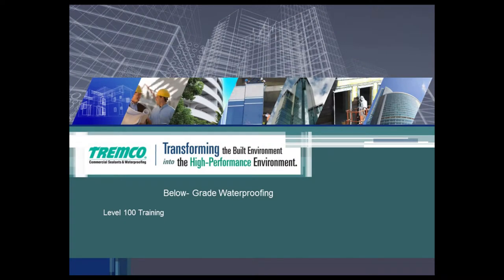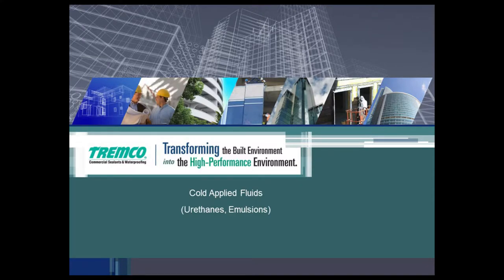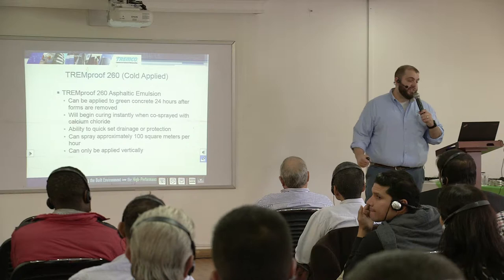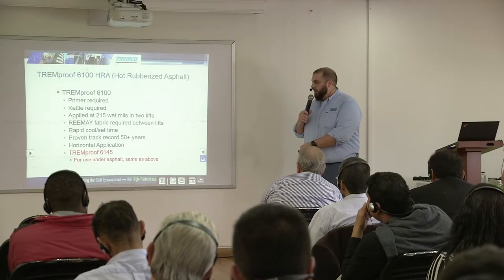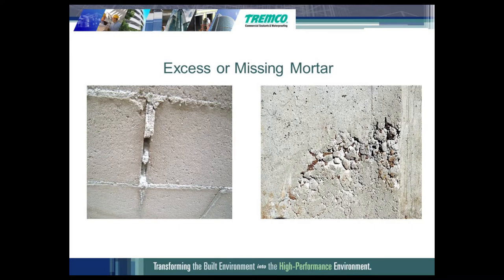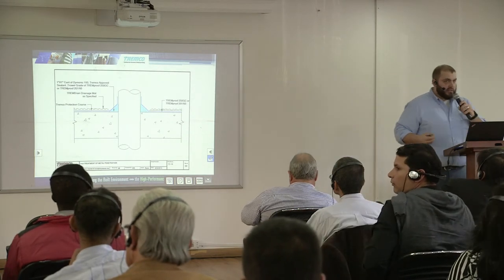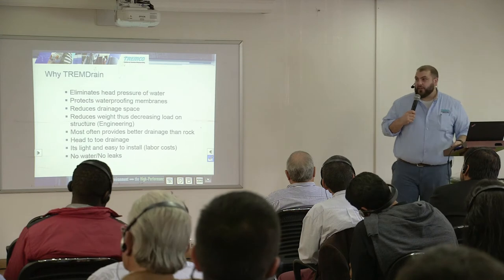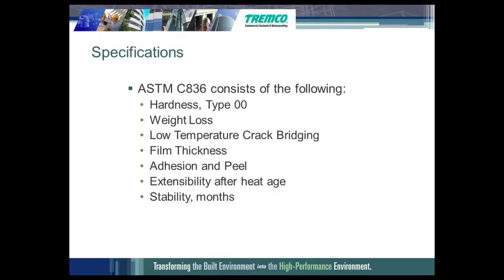Tremco Below Grade Waterproofing (Colombia Training 3/11)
Dante Marimpietri talks to Tremco's below-grade waterproofing products and applications.

On January 23-25, Tremco and Toxement facilitated a construction training workshop in Bogota, Colombia, surrounding topics such as sealants, waterproofing, roofing, and more!